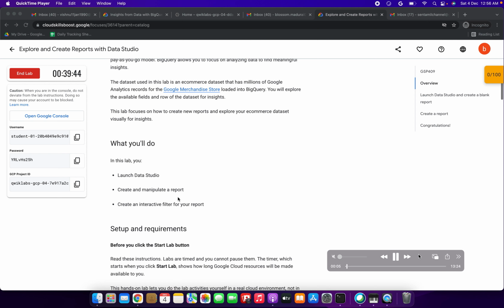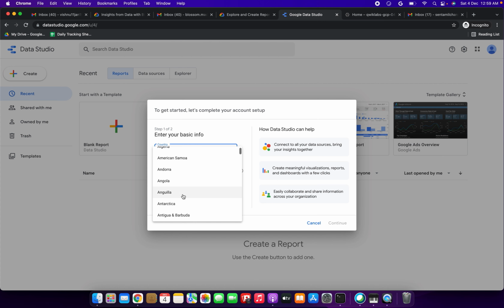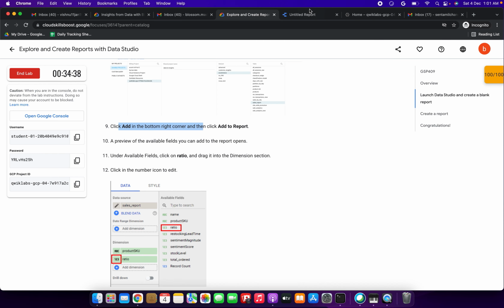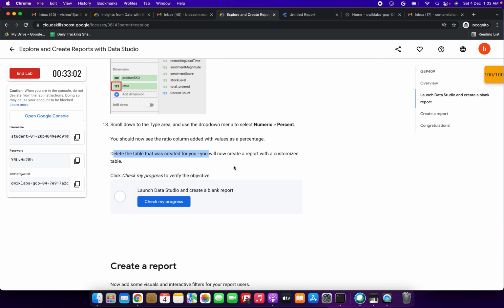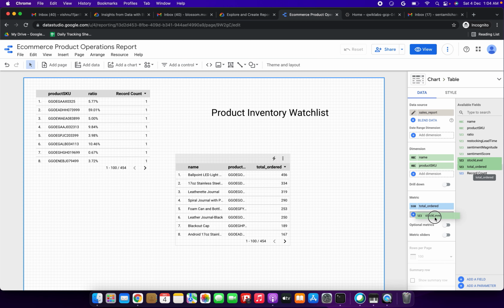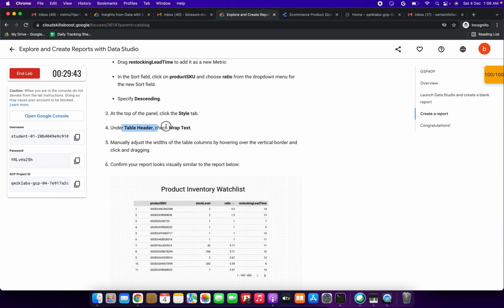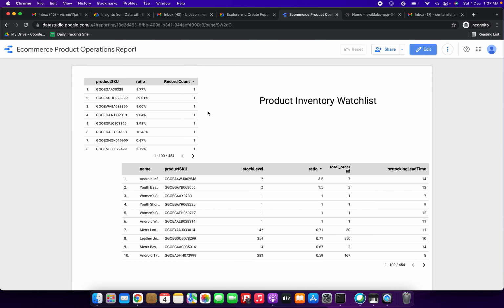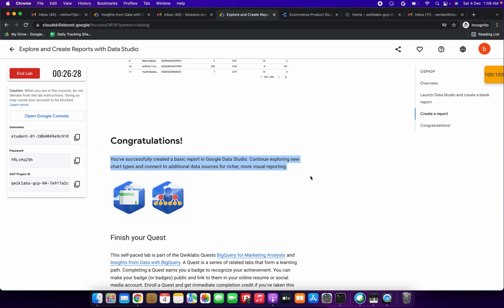Qwiklabs - Explore and Create Reports with Data Studio [GSP409] | Google Cloud Platform Free Credits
Overview
Google Data Studio turns your data into informative dashboards and reports that are easy to read, easy to share, and fully customizable. Dashboarding allows you to tell great data stories to support better business decisions.

BigQuery is Google's fully managed, NoOps, low cost analytics database. With BigQuery you can query terabytes and terabytes of data without having any infrastructure to manage or needing a database administrator. BigQuery uses SQL and can take advantage of the pay-as-you-go model. BigQuery allows you to focus on analyzing data to find meaningful insights.

This lab focuses on how to create new reports and explore your ecommerce dataset visually for insights.

In this lab, you:

Launch Data Studio

Create and manipulate a report

Create an interactive filter for your report